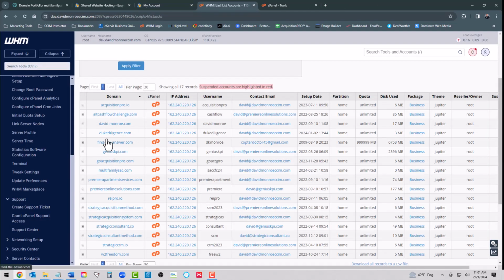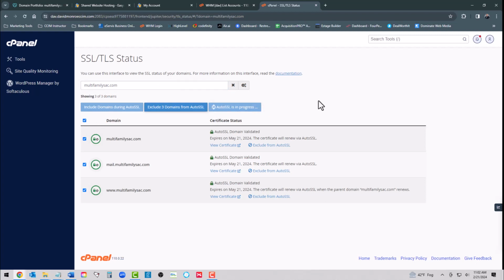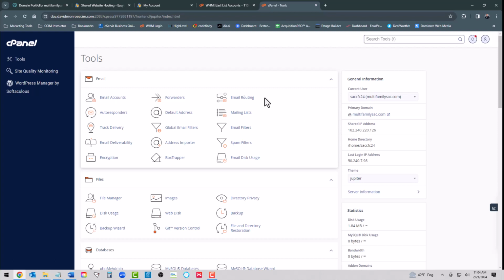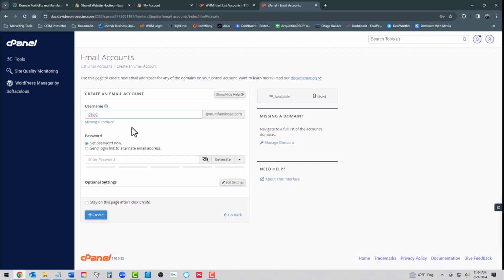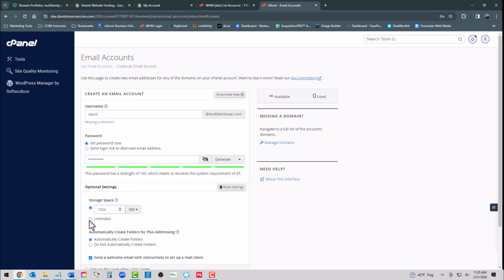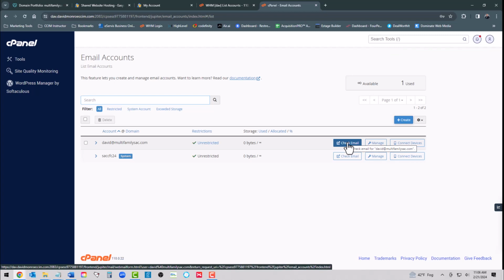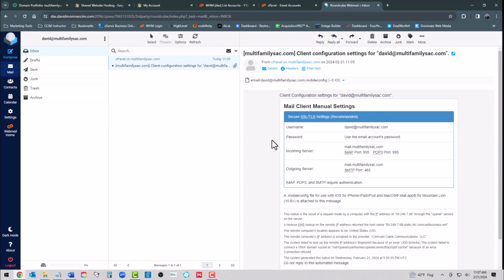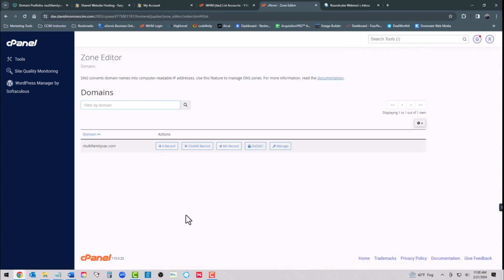04 AcquisitionPRO Setting Up Email Accounts